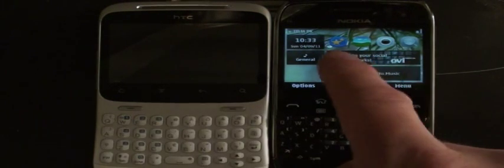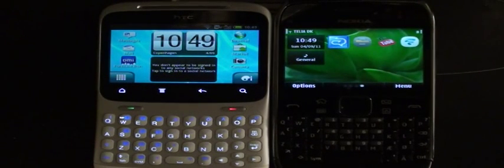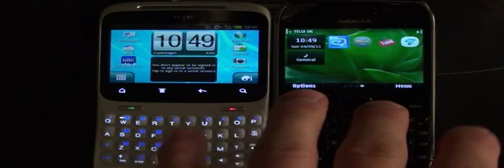HTC ChaCha vs. Nokia E6 Usability comparison: Home Screen.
compares the usability of the Home Screen feature in a Nokia E6 and a HTC ChaCha.

Before you start flaming me: Yes, I know that the Nokia E6 is too dark in many of the sections, but I handed both phones back shortly after I shot this video. Sorry.

The reviewer (Anders Schroeder) has been teaching mobile usability on the IT University of Copenhagen since 2003, worked at Nokia Denmark as User Interface Designer from 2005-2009, and is the author of "The Usable Mobile Phone - Guidelines for Designing and Evaluating Mobile Usability", a 92-page e-book that can be purchased

I dare you - it is only six dollars for 92 pages in full color.